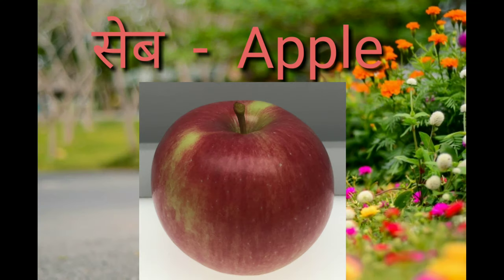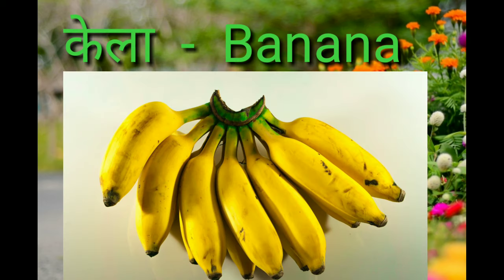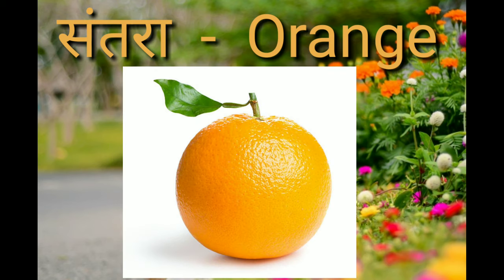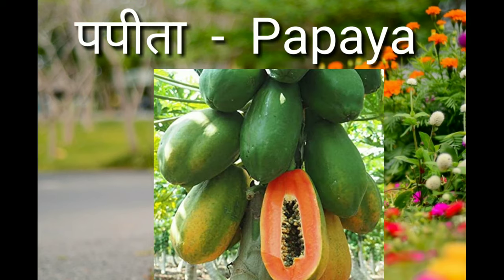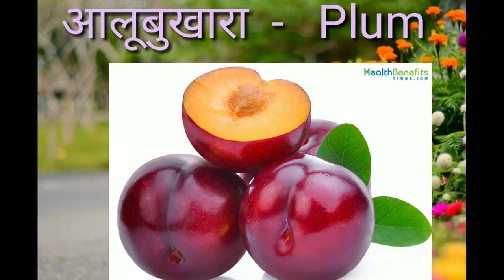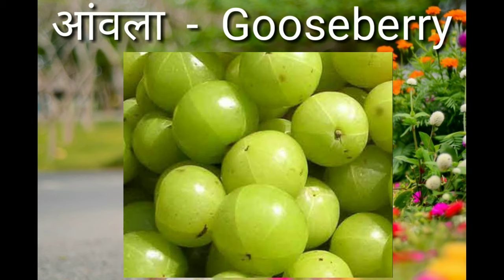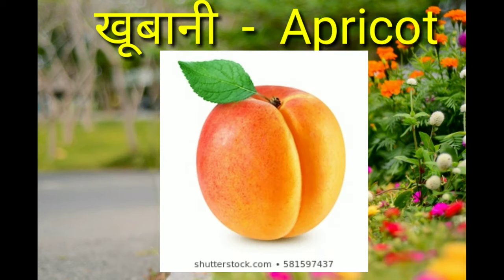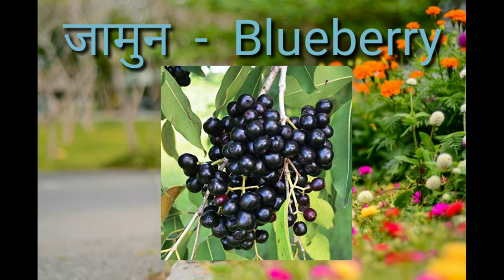Did you know the Name of Fruits🍇🍍 in Hindi?